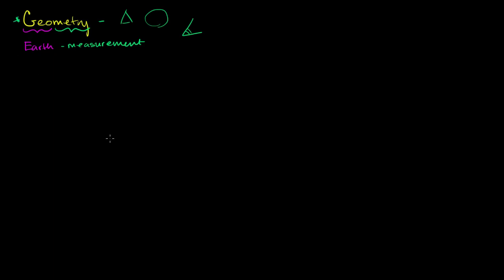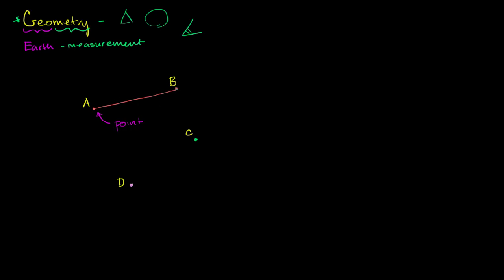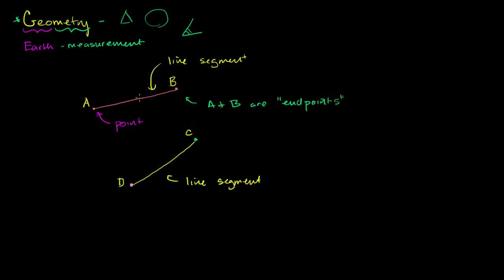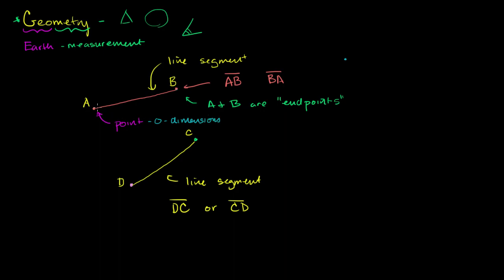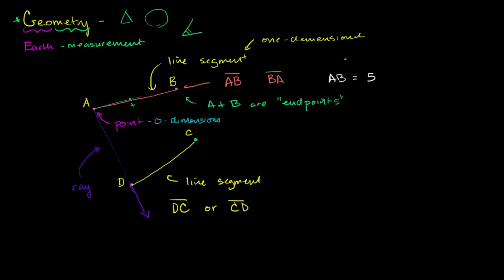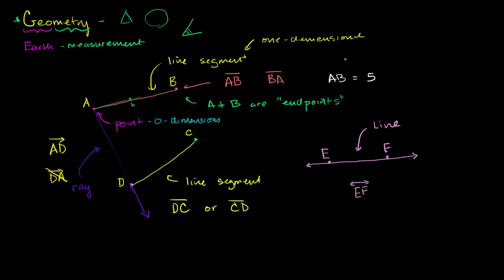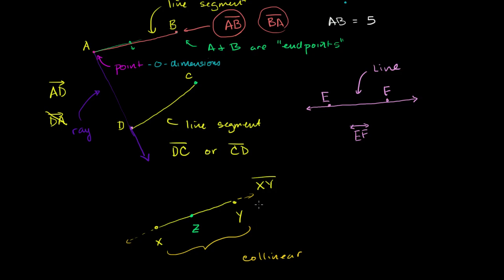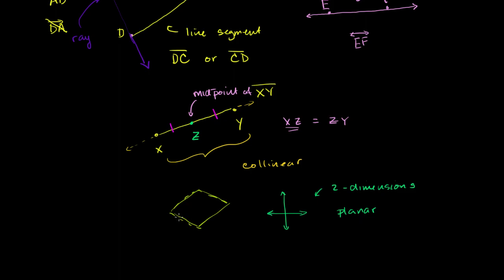Basic Language and Notation of Geometry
Lines, line segments, rays and points.  A little bit about dimensions